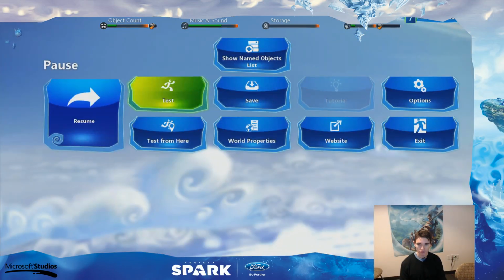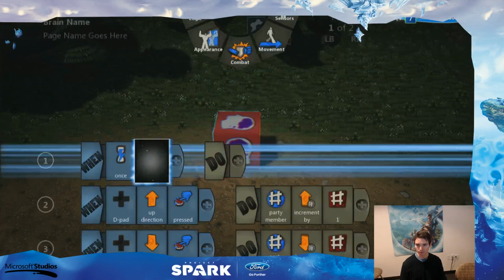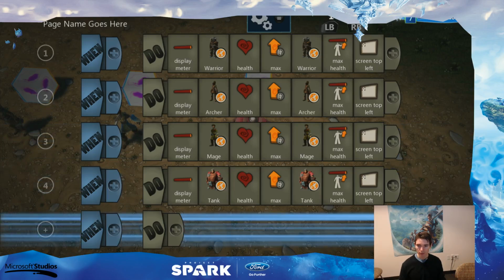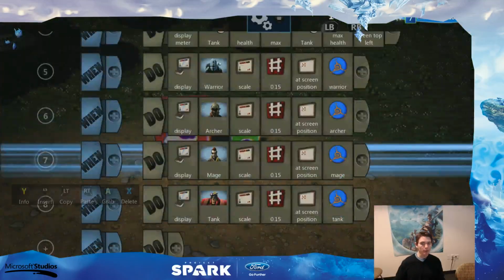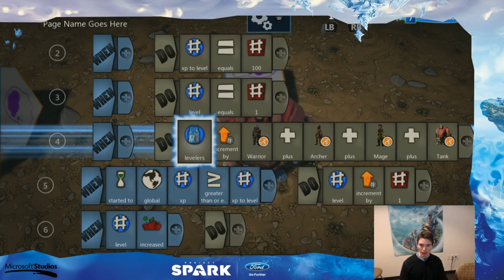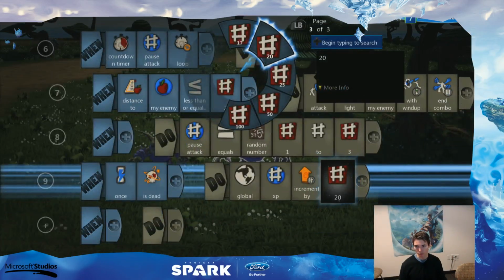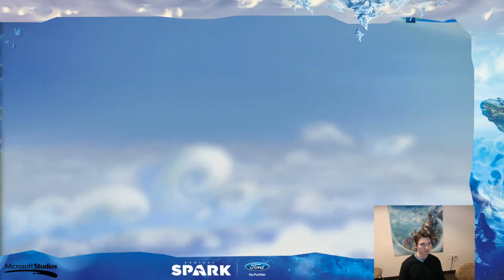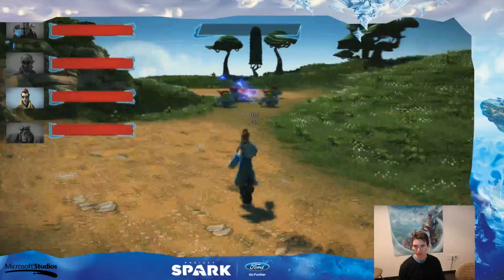Project Spark Education Stream: How to Make an RPG (Part I)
In this livestream SparkBrian covers how to create party-switching, UI for parties, an experience system, leveling and enemies that give out XP.